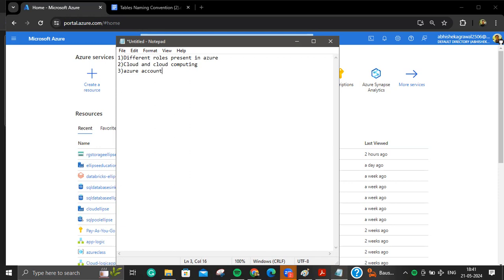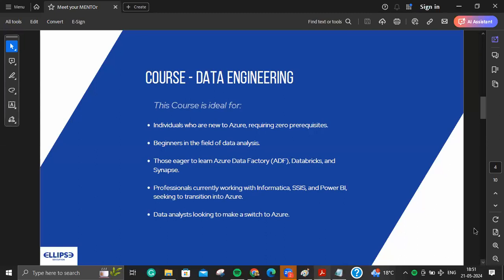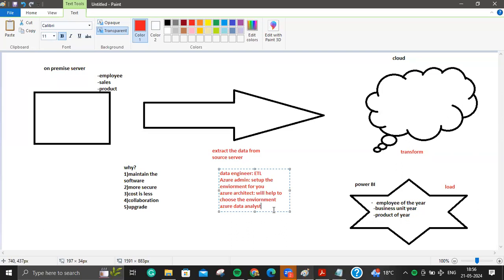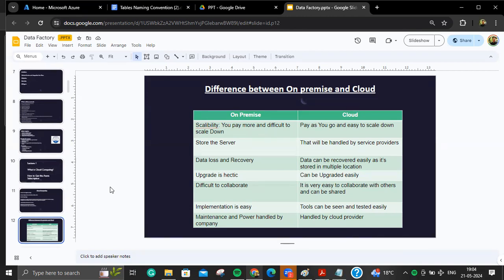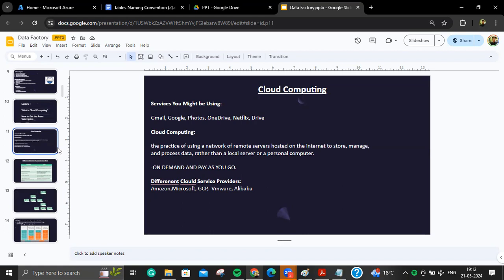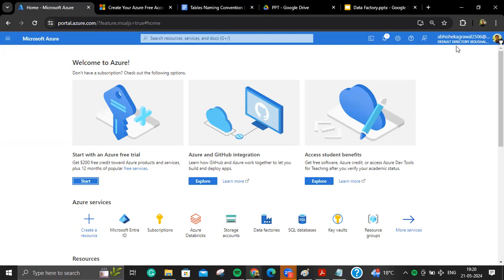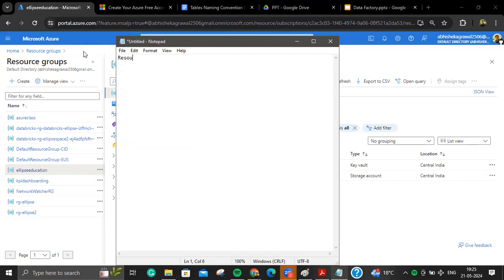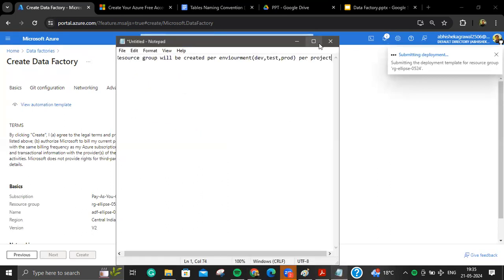0524 | Class 1 | Subscription and Resource Group